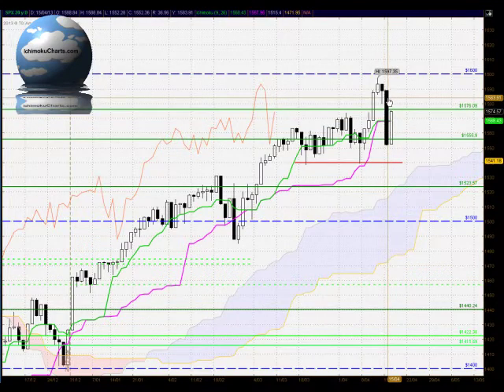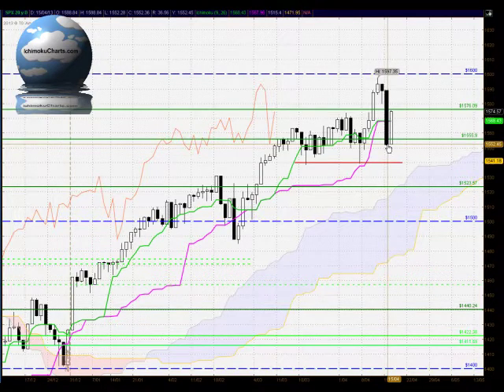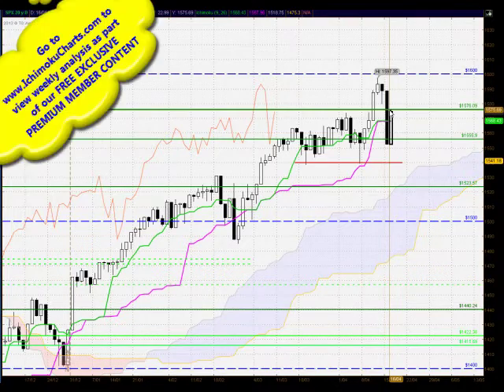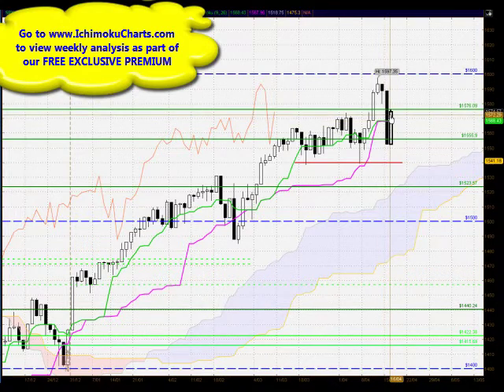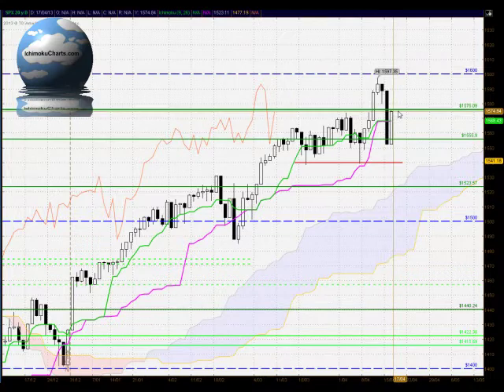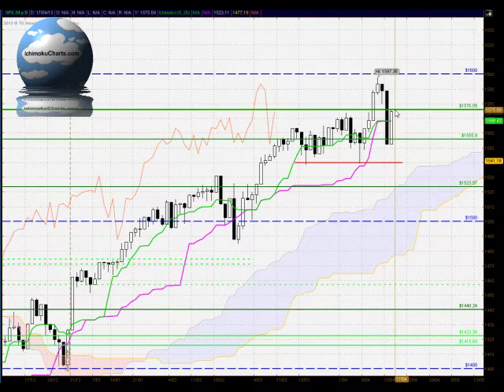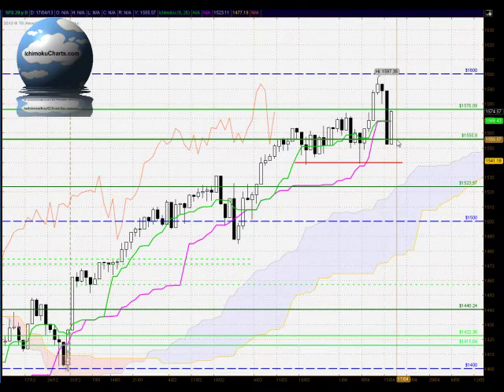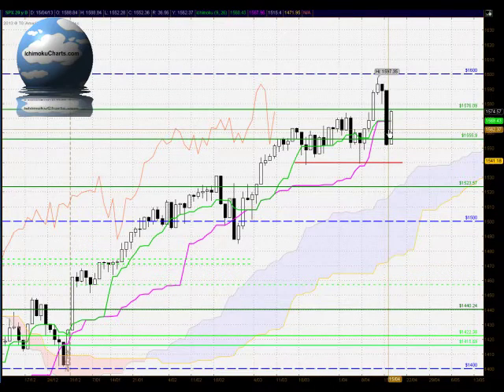Daily S&P500 FREE Ichimoku, Candlestick and Fibonacci analysis for April 16th 2013